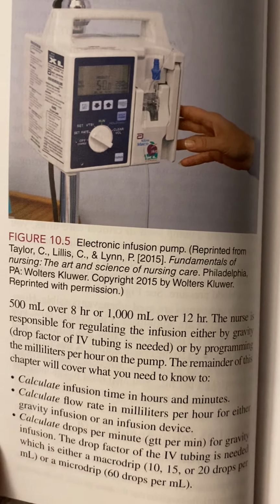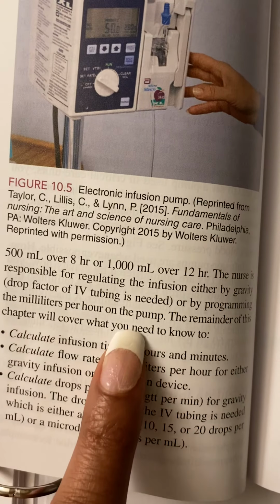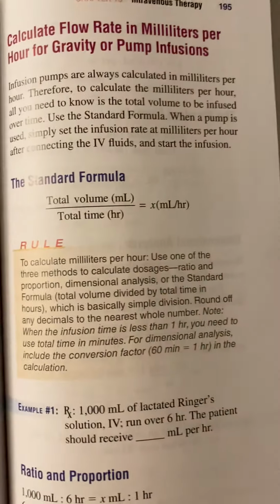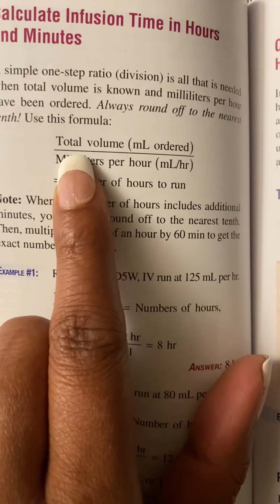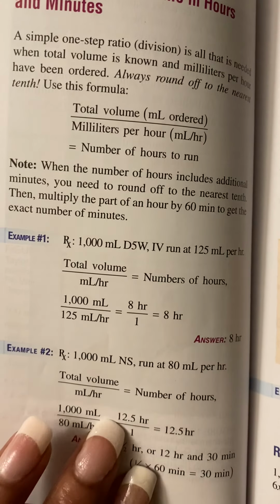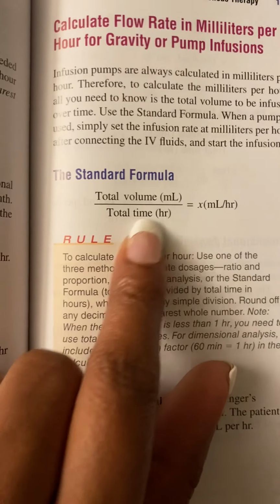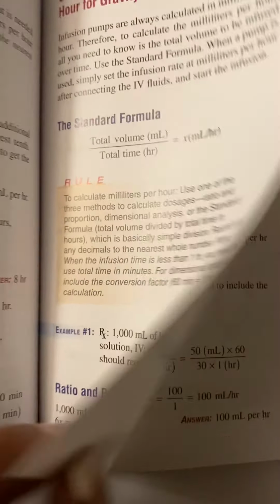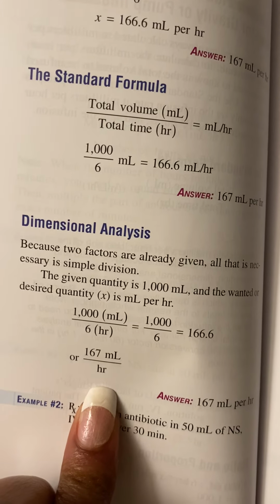Chapter 10 IV Therapy Practice Problems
Chapter 10 IV Therapy Video Demonstration